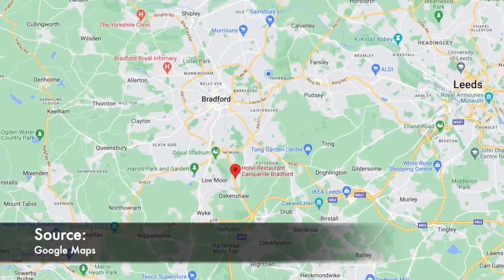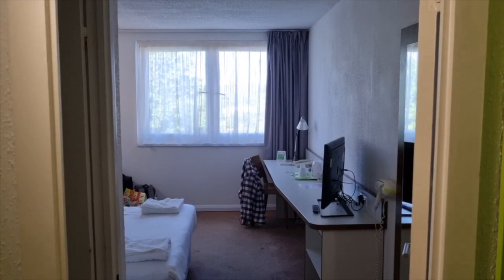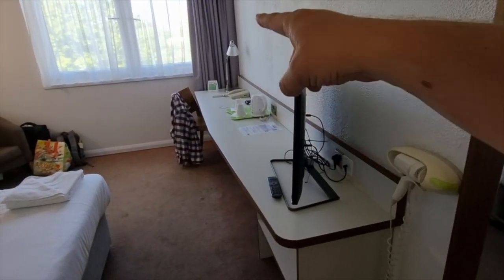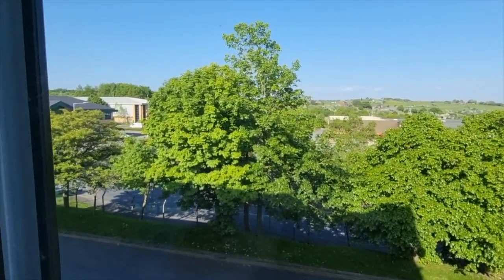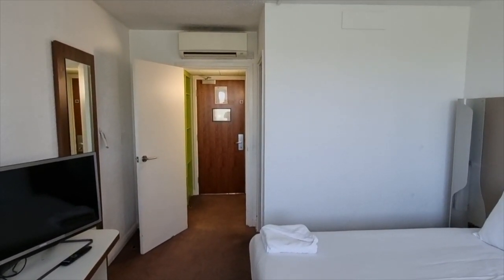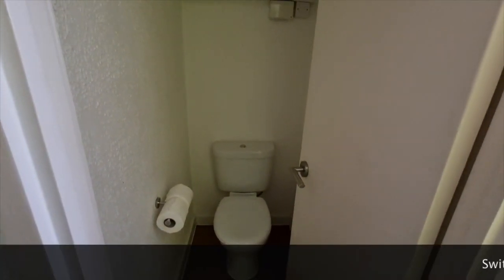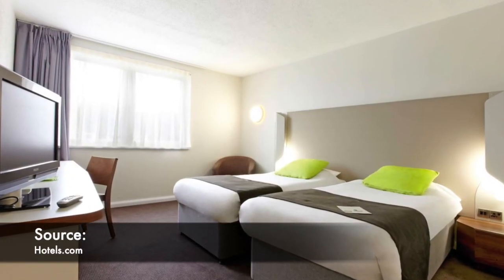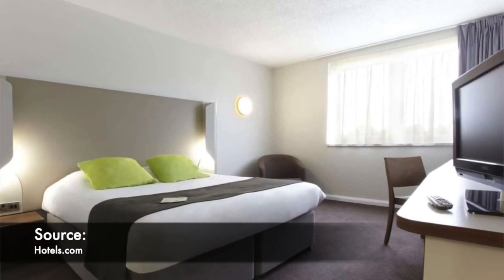The basic Hotel Campanile Bradford 24May2023 with Craig's Life